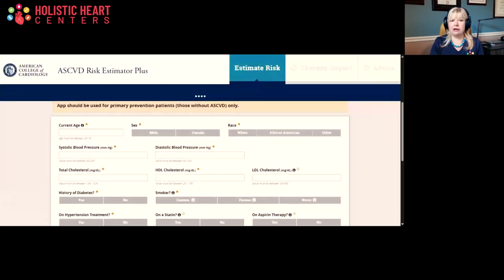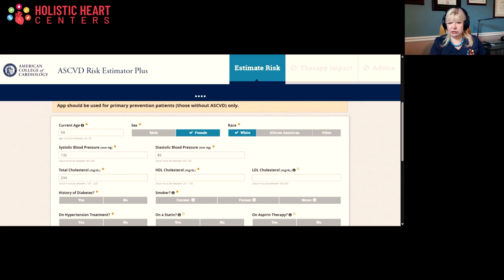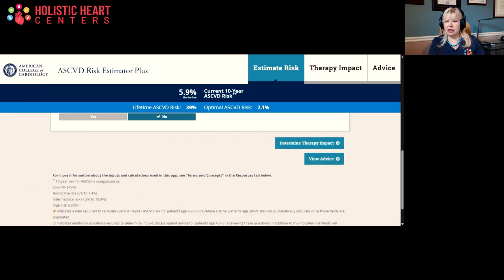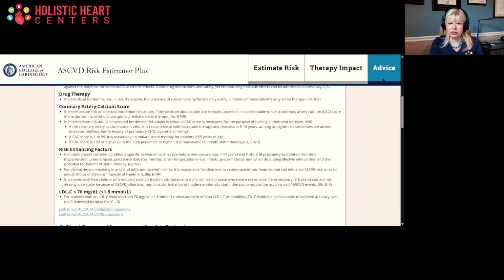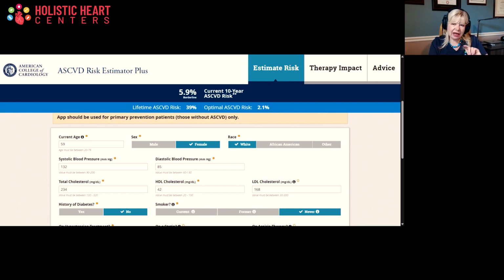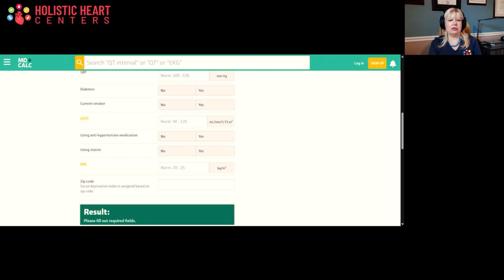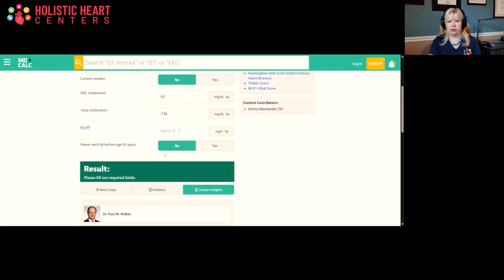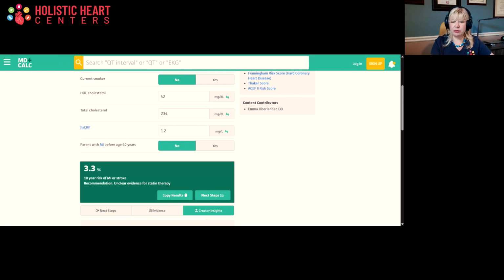Three Things to Know About Your Lipid Profile: Statin Overprescribing Solution Part 2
Most people scan their cholesterol panel and zero in on the LDL. But could there be a better indicator of risk hiding in plain sight?

In this episode, Dr. Regina Druz walks through the standard lipid panel (total cholesterol, LDL, HDL, and triglycerides) and explains why the context behind the numbers matters more than the numbers alone. She breaks down what each marker can and can’t tell you, why fasting makes a difference, and how calculated values like LDL can be misleading if the test wasn’t done correctly.

Dr. Druz also challenges the outdated idea of “good” and “bad” cholesterol and introduces a smarter way to think about risk: by focusing on the full picture, including ApoB and a simple ratio anyone can calculate with basic labs. That ratio? Triglycerides divided by HDL. It’s one of the clearest signals of insulin resistance, and one of the most overlooked.

Using a real patient example, Dr. Druz shows how to interpret results in context and why statins may not always be the answer. Could your elevated cholesterol actually be a sign of metabolic dysfunction? And if so, what would it take to reverse it?

As part two of the Statin Overprescribing Solution series, this episode offers a practical way to rethink your lipid profile, and a clear path toward better heart health!

Episode Breakdown:
00:00 Understanding the Lipid Profile
04:08 Cholesterol: Good, Bad, and Ugly
09:39 Importance of Fasting for Lipid Profile
14:05 Non-HDL Cholesterol and ApoB
21:21 Risk Categories: Low, Moderate, High, Very High, Extreme
32:00 Example Patient Case Study
40:09 Triglyceride to HDL Cholesterol Ratio
43:01 Insulin Resistance Indicator
46:03 Cardiometabolic Intervention

🎉 NEW! Interact with Own Your Heart Health Podcast — on NotebookLM

Own your heart health — with clarity, confidence, and science that works.

I’m Dr. Regina Druz, Cornell- and Duke-trained cardiologist and a national leader in holistic, root-cause cardiology. This channel cuts through outdated advice to bring you expert insights and actionable strategies to reverse and prevent heart disease — naturally and effectively.

You’ll discover:
✅ How to lower blood pressure without confusion
✅ The truth about cholesterol, statins, and alternatives
✅ How metabolic health, hormones, sleep, and stress drive heart disease
✅ Lifestyle solutions that fuel longevity, vitality, and freedom from fear

Through focused playlists and myth-busting content, you’ll gain the tools to:
✅ Understand your real risks
✅ Take control of your health journey
✅ Live longer, stronger, and better

Podcast production and show notes provided by HiveCast.fm